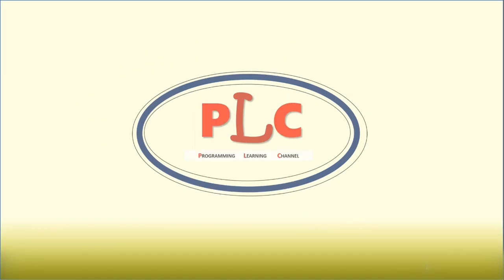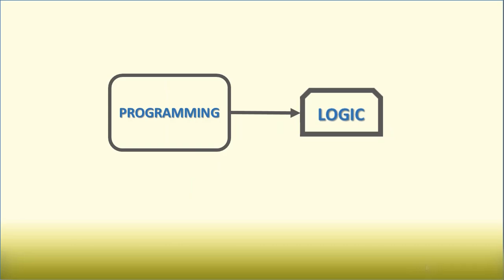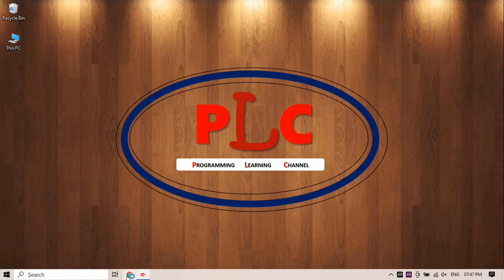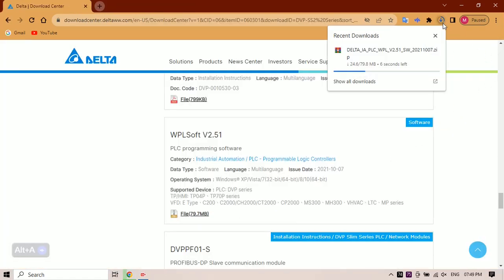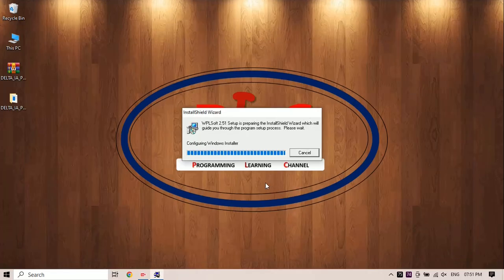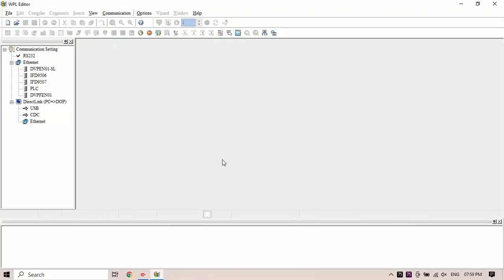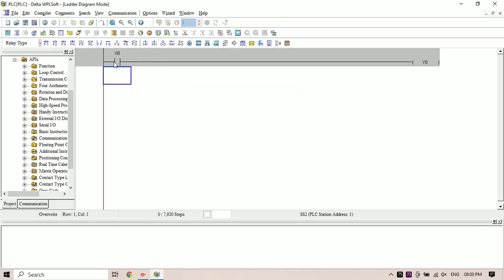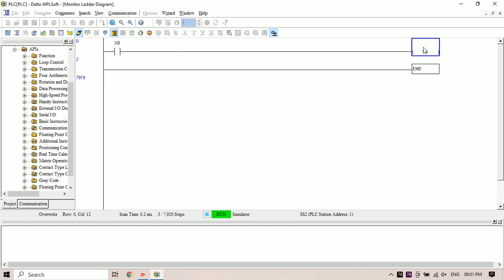1. PLC PROGRAMMING USING LADDER DIAGRAM- 5 PROGRAMMING METHODS & HOW TO DOWNLOAD AND INSTALL WPLSoft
PLC is a device that is widely used in INDUSTRIAL AUTOMATION and this popularity for PLC is because of its PROGRAMMABILITY.
in PLC the programming is done using 5 PROGRAMMING METHODS and the most commonly used PLC PROGRAMMING METHOD is LADDER DIAGRAM and because PLC is so widely used multiple brands like Allen-Bradley, ABB, Mitsubishi, Delta etc have their own plc versions and brand specific PROGRAMMING SOFTWARE. Among those PROGRAMMING SOFTWARE I will be using WPLSoft in this PLC PROGRAMMING SERIES  which is the PROGRAMMING SOFTWARE of Delta plc

In this video you will learn about :

1. TYPES OF PROGRAMMING METHODS.

2. HOW LADDER DIAGRAM works and why it is commonly used in PLC PROGRAMMING

3. HOW TO DOWNLOAD AND INSTALL WPLSoft

                  𝐧𝐞𝐱𝐭 𝐯𝐢𝐝𝐞𝐨 𝐭𝐢𝐥𝐥 𝐭𝐡𝐞n 𝐬𝐭𝐚𝐲
           𝐂𝐎𝐎𝐋, 𝐂𝐀𝐋𝐌 & 𝐂𝐎𝐍𝐅𝐈𝐃𝐄𝐍𝐓